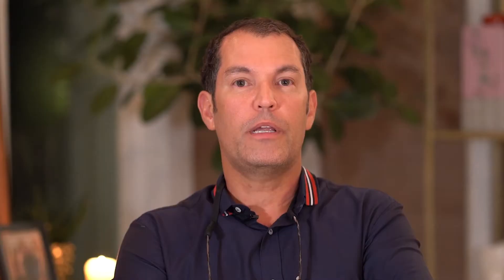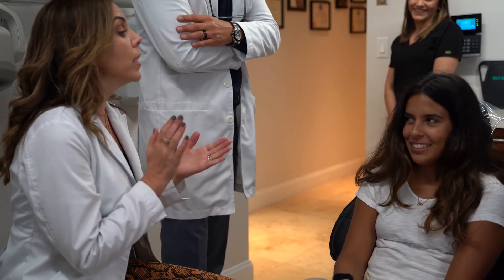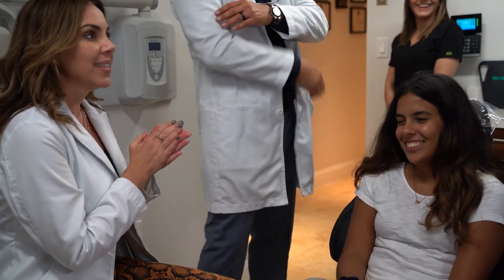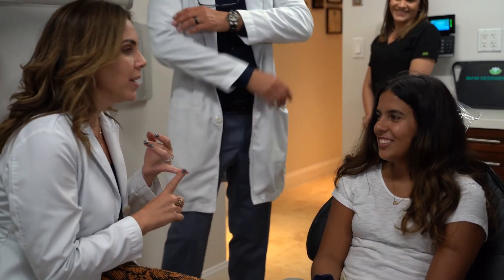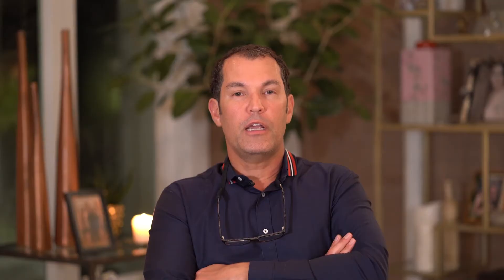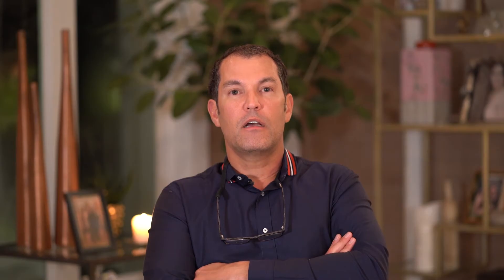Are Silver Fillings Safe?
Dental technology is always changing. Learn why it's important to have your silver fillings checked and replaced.